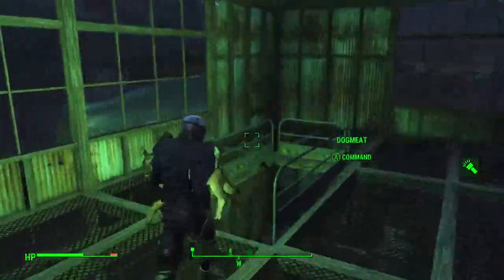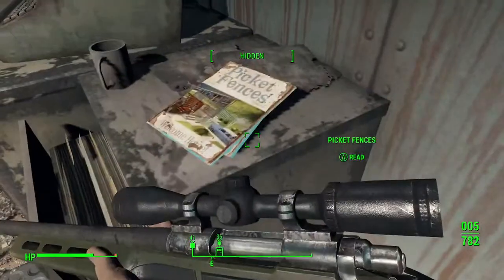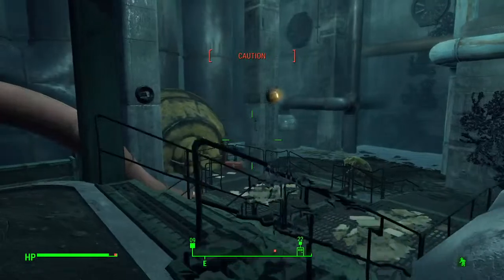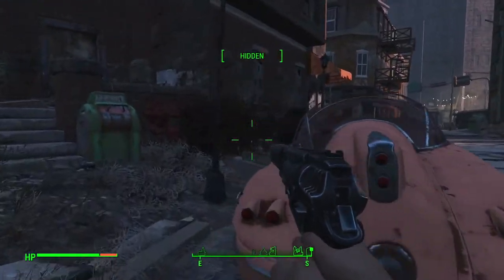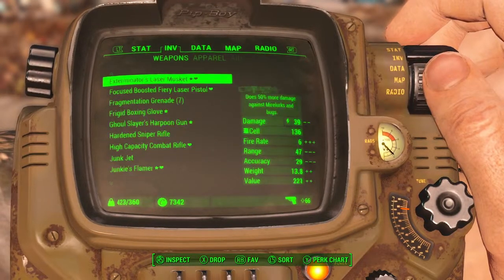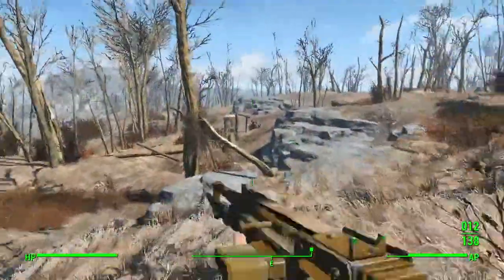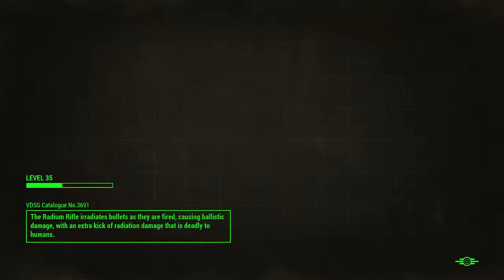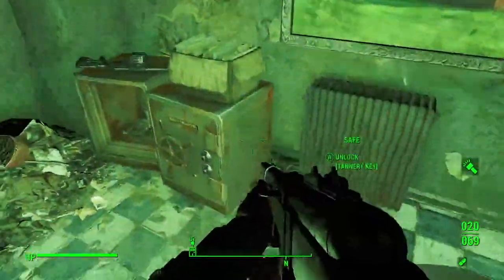FALLOUT AFTER FRIDAY -Fallout 4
Fallout 4